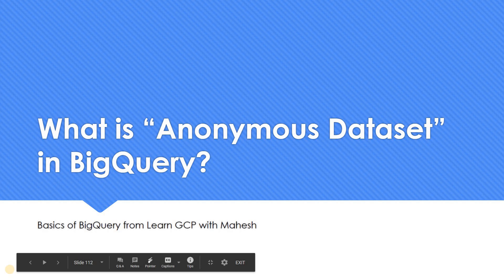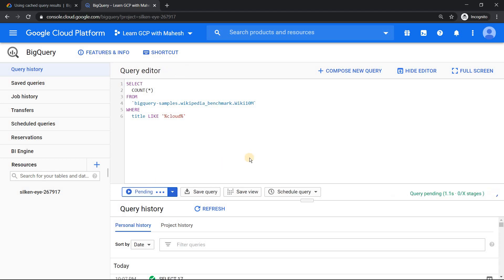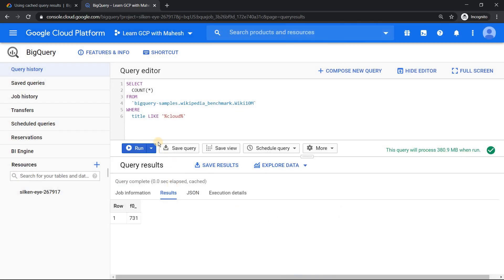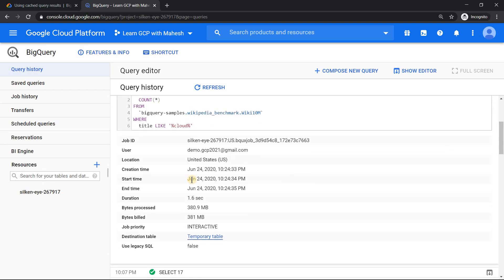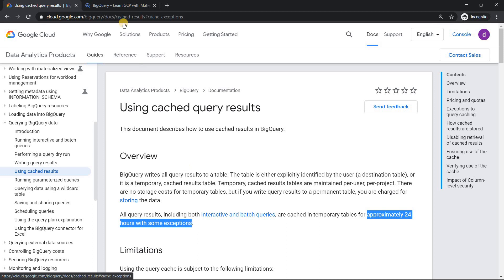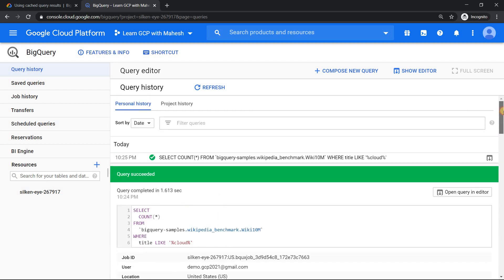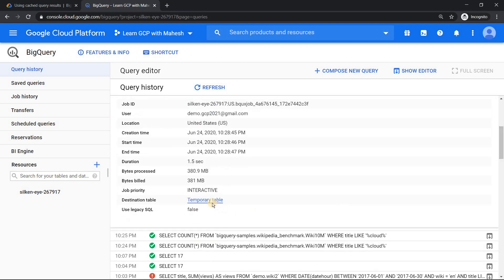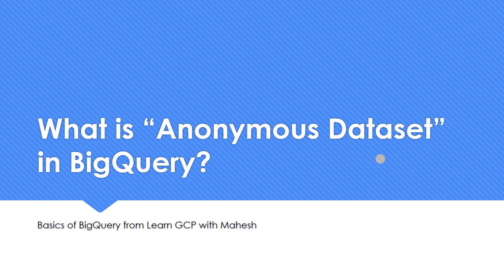What is “Anonymous Dataset” in BigQuery? | Learn GCP with Mahesh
When you run a query, a temporary, cached results table is created in a special dataset referred to as an "anonymous dataset".

All query results, including both interactive and batch queries, are cached in temporary tables for approximately 24 hours with some exceptions.